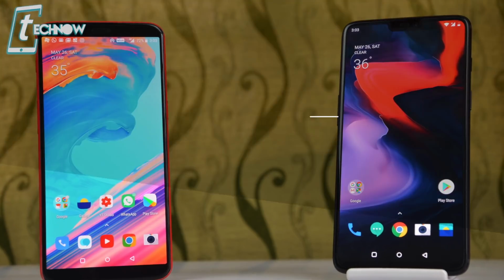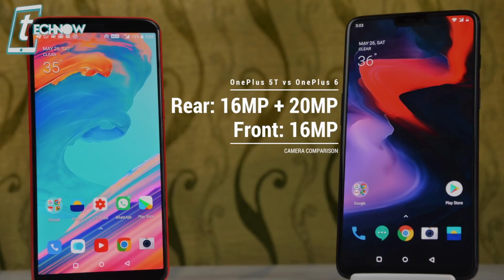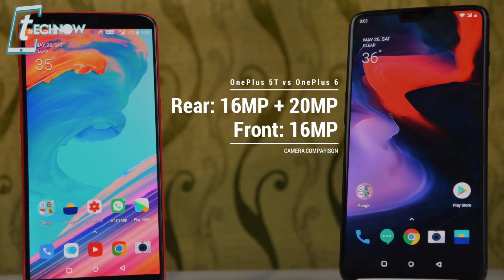OnePlus 6 vs OnePlus 5T Camera Test Comparison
In this video we will be doing the in- depth camera comparison between the OnePlus 6 and the OnePlus 5T. We will be doing photo, video as well as portrait mode comparison.

OnePlus 6 (Mirror Black 6GB RAM + 64GB Memory)

OnePlus 6 (Mirror Black, 8GB RAM + 128GB Memory)

OnePlus 6 (Midnight Black 8GB RAM + 128GB Memory)